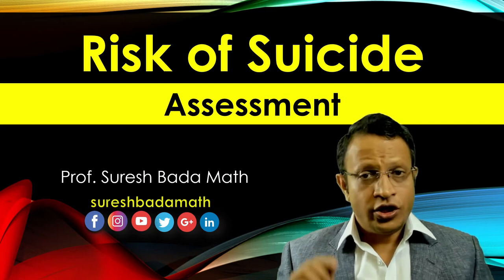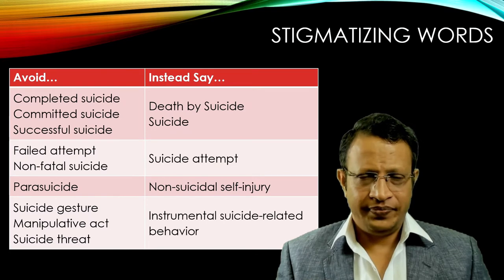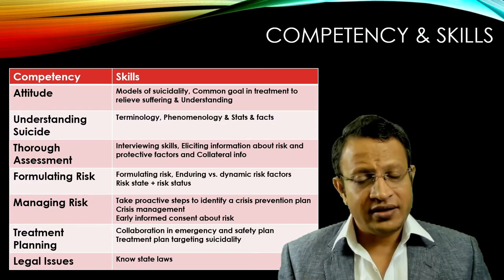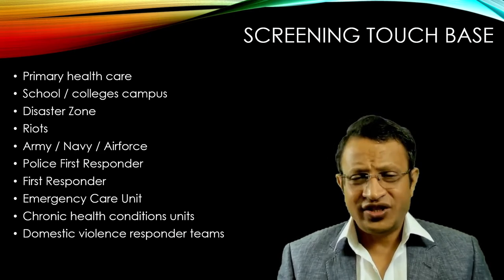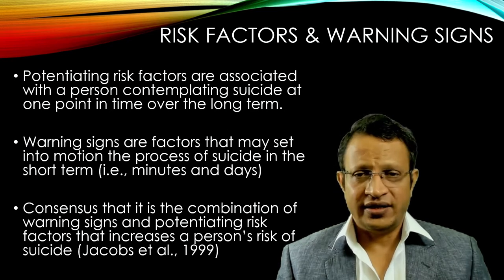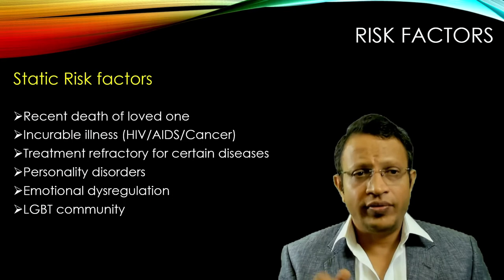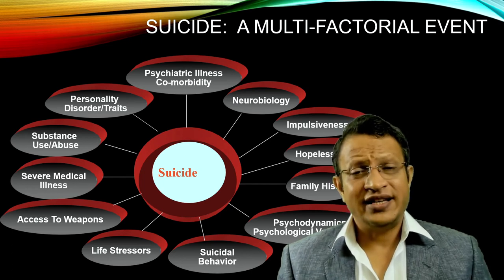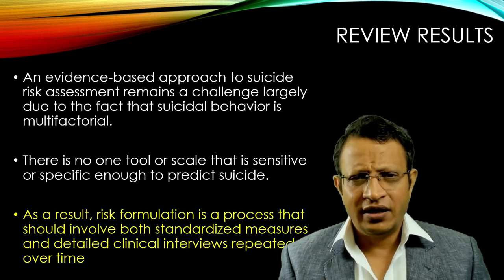Suicide Risk Assessment (Suicide Prevention) Suicidal Risk Management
Suicide can be described as a fatal act of self-harm initiated with the intention of ending one's own life. Although often seen as impulsive, it may be associated with years of suicidal behavior including suicidal ideation or acts of deliberate self-harm.

Self-harm is defined as any act of self poisoning or self injury irrespective of motivation, and is associated with an increased risk of suicide.
Timely identification of persons at risk of suicide is critical to ensure adequate provision of care. Family physicians play an important role as most individuals who died by suicide visited their physicians in the month preceding death, and about 90% consulted their FP several times the prior year. This is a golden opportunity to train the primary care doctors and nurses in suicide screening and referral to higher centre.

Assessing the risk of suicide in a person expressing suicidal thoughts, or presenting with self-harm or a suicide attempt, is crucial in attempting to prevent deaths. Asking questions about suicidal thoughts does not increase the risk of suicide. There are a number of risk-predicting score systems for determining suicidal intent. However, none has good predictive ability, and various psychiatric guidelines advise these should NOT be used alone. Instead a comprehensive clinical interview should be used along with the structured instruments

Systematic suicide risk assessment should identify acute and chronic, modifiable, and treatable risk factors and weigh them against protective factors in determining management. Risk factors also have limitations. For example, a history of a prior suicide attempt is a clear risk factor for death by suicide but it is not modifiable risk factor but it dictates the management.

Warning Signs of Suicide

Wanting to die
Great guilt or shame
Being a burden to others
Empty, hopeless, trapped, or having no reason to live
Extremely sad, more anxious, agitated, or full of rage
Unbearable emotional or physical pain
Making a plan or researching ways to die
Withdrawing from friends, saying good bye, giving away important items, or making a will
Taking dangerous risks such as driving extremely fast
Displaying extreme mood swings
Eating or sleeping more or less
Using drugs or alcohol more often

Risk Factors

Previous suicide attempt
Mental illness, such as depression
Social isolation
Criminal problems
Financial problems
Impulsive or aggressive tendencies
Job problems or loss
Legal problems
Serious illness
Substance use disorder
Relationship:
Adverse childhood experiences
Family history of suicide
Relationship problems
Sexual violence
Barriers to health care
Cultural and religious beliefs such as a belief that suicide is noble resolution of a personal problem
Suicide cluster in the community

Protective Factors:

Coping and problem-solving skills
Cultural and religious beliefs that discourage suicide
Connections to friends, family, and community support
Supportive relationships with care providers
Availability of physical and mental health care
Limited access to lethal means among people at risk

Warning signs (sometimes called risk predictors) may be discovered by the clinician in the context of a psychiatric evaluation and often overlap with risk factors (e.g., in the case of a psychotic and intoxicated individual). The combination of both triggers suicide related behaviour